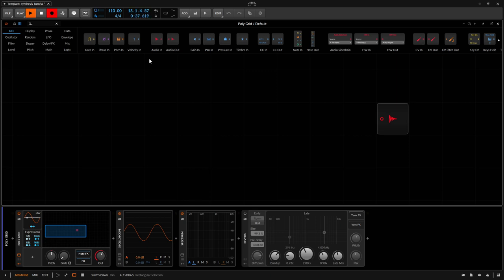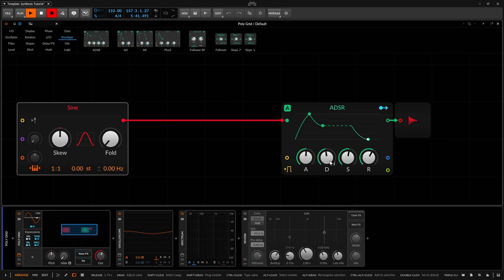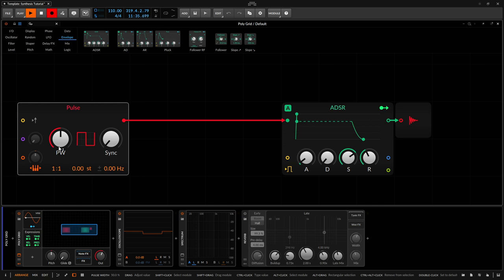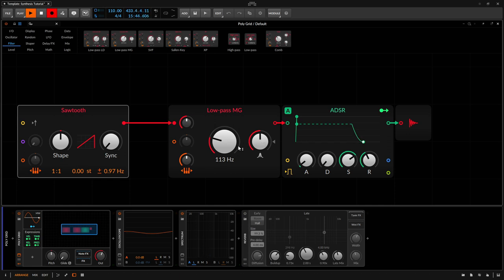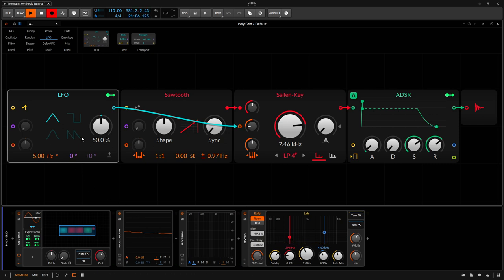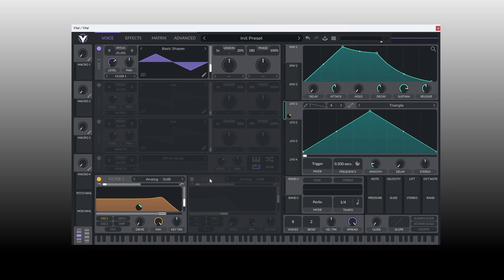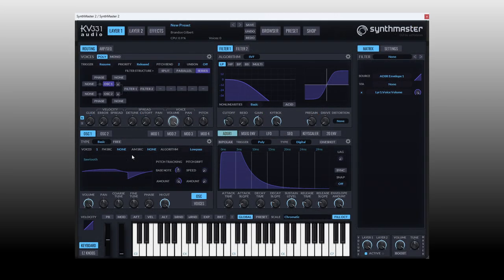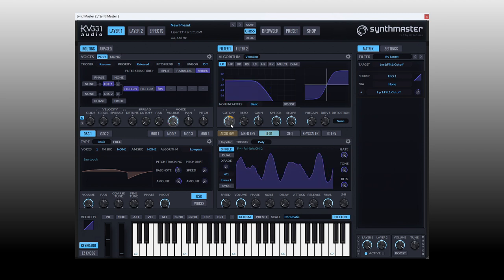Synthesis & Sound Design for the Complete Beginner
Intimidated by all of the knobs and faders on your synthesizers?  Wish you could adjust the sound of your presets to fit your song? In this tutorial we start from the ground up covering the foundations of synthesis and sound design.

Learn the fundamentals of synthesis with this tutorial!